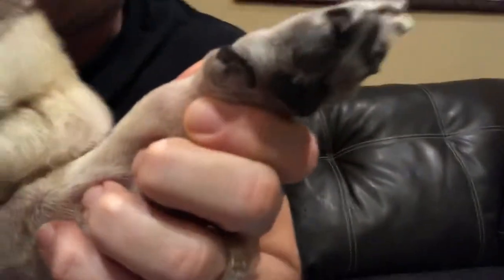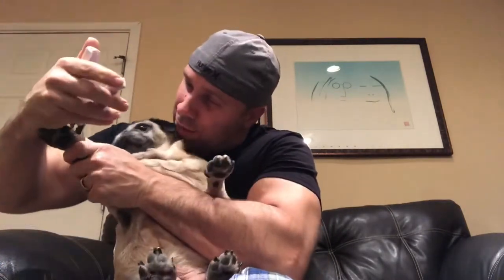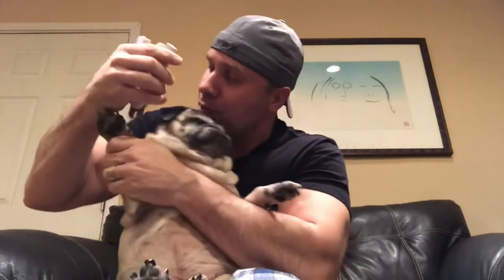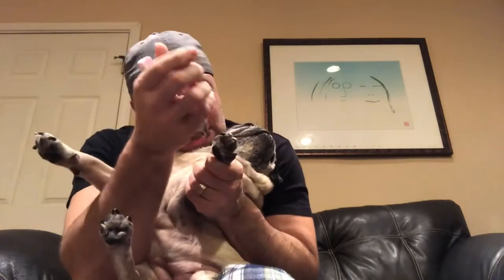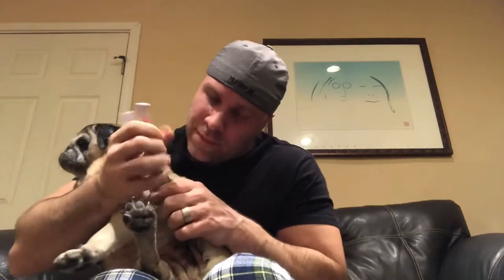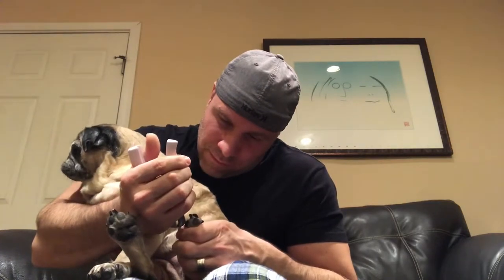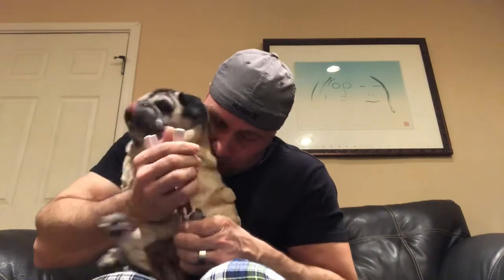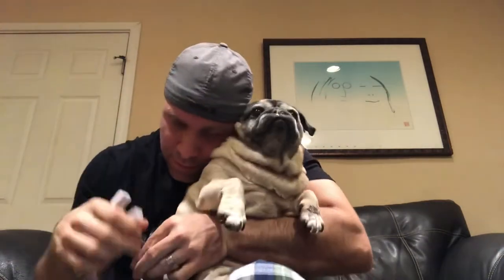Pug Nail Trimming, The Impossible Act.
Impugsible: The impossible act of cutting a pug’s nails.